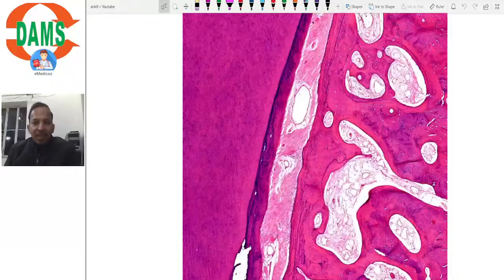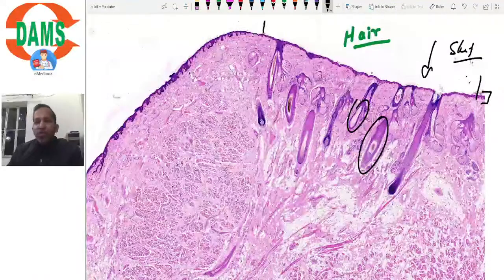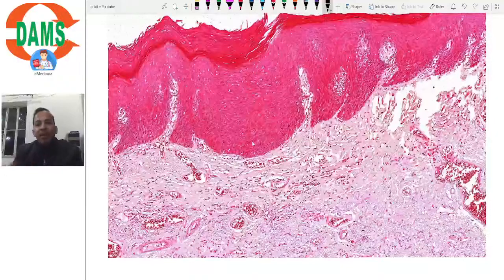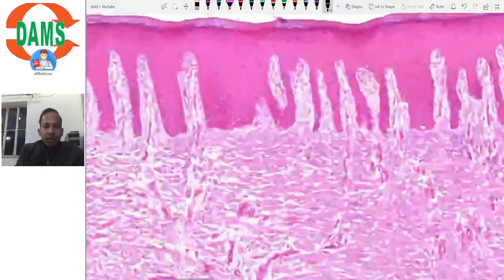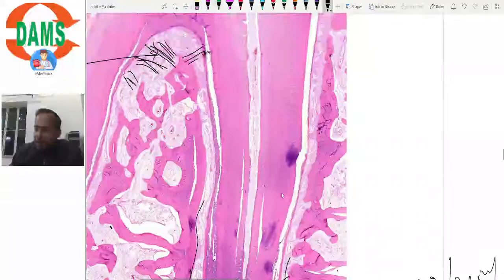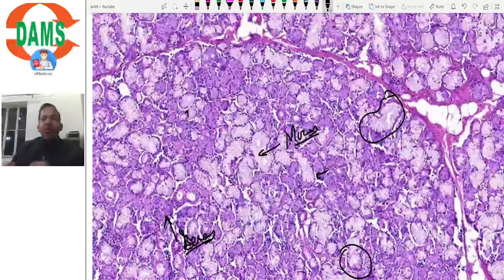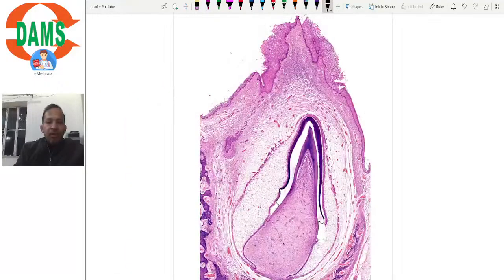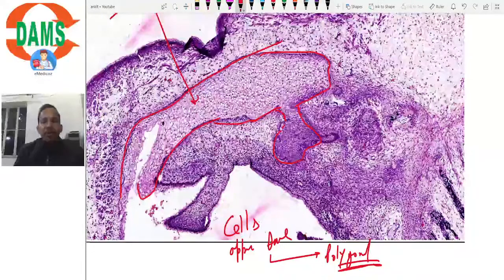Dental Anatomy by Dr Ankit Gupta